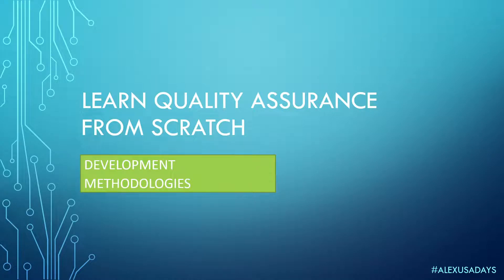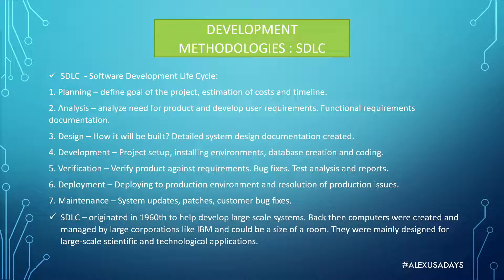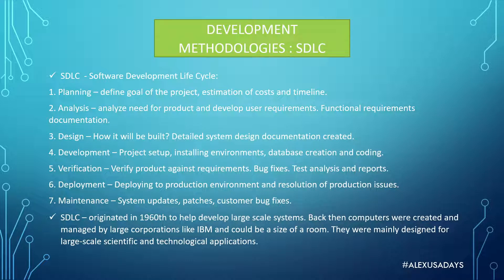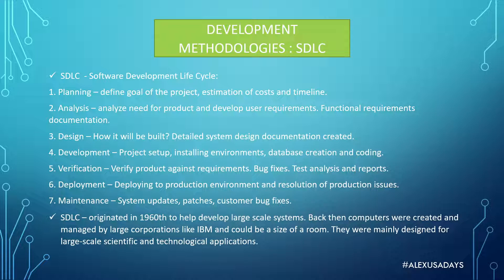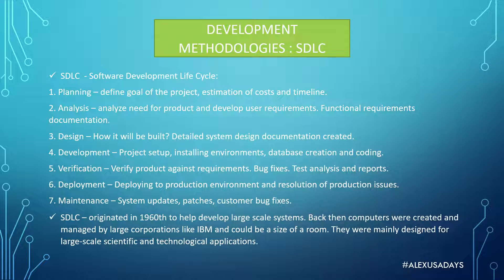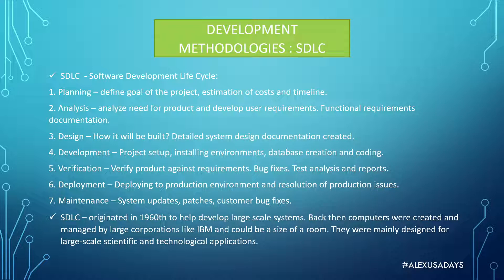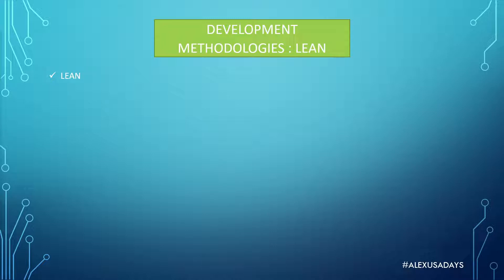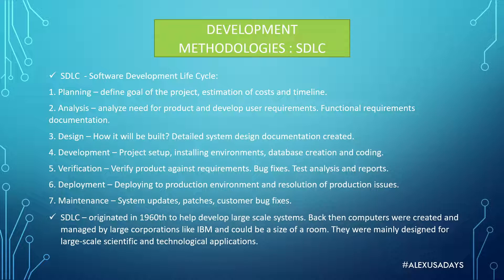Manual QA: Testing for Beginners - What is SDLC - Part 3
Checkout My Book "Navigating Testing & Quality Assurance"